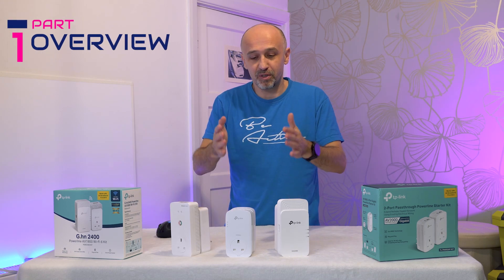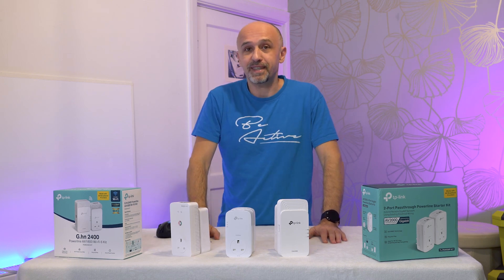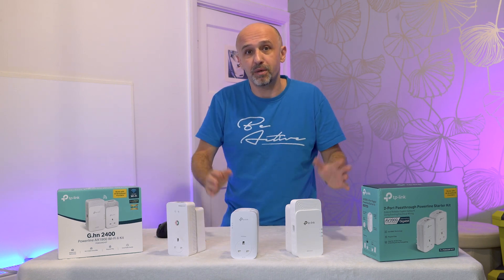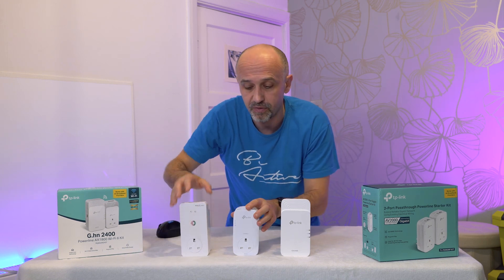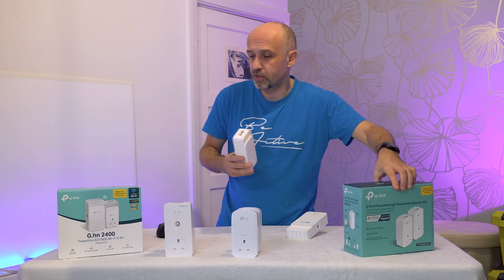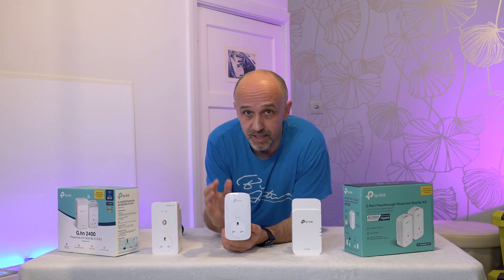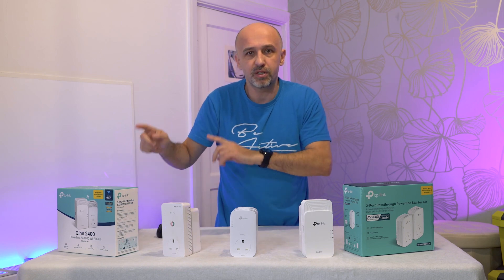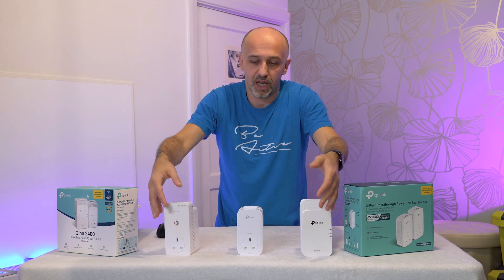PowerLine 101: Devolo vs TP-Link - Which PowerLine Adapter is Right for You? ¦ PART 1/3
UK Top Rated PowerLine Adapters
USA Top Rated PowerLine Adapters

CHAPTERS
0:01 Basics
2:02 Expected speeds
3:45 Design differences
5:31 Bad batches
6:37 How to connect the first time
7:43 Misadvertising
8:49 Brand differences
10:11 Power consumption
11:14 Link to Part 2

If I recommend any products, it's because I genuinely believe they offer good value for your money. In my videos I make it clear why I stand behind the product and why you might want to consider other options too.